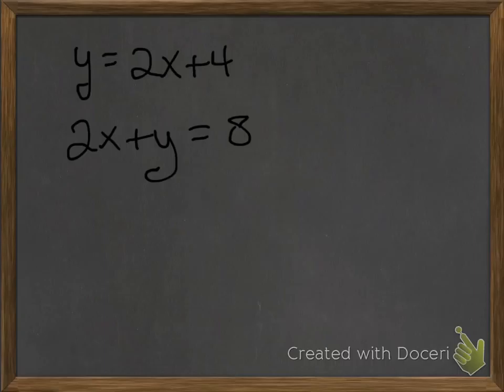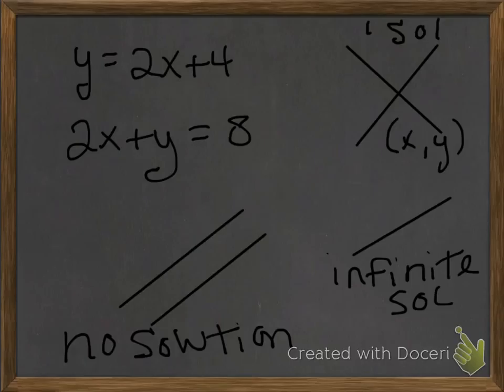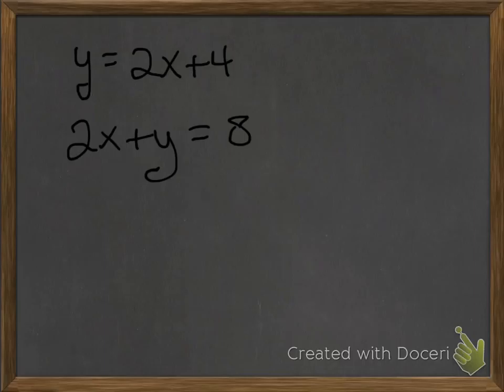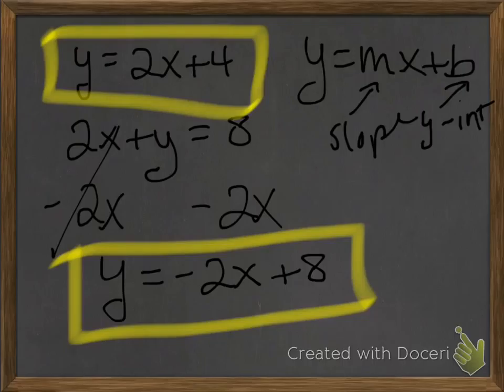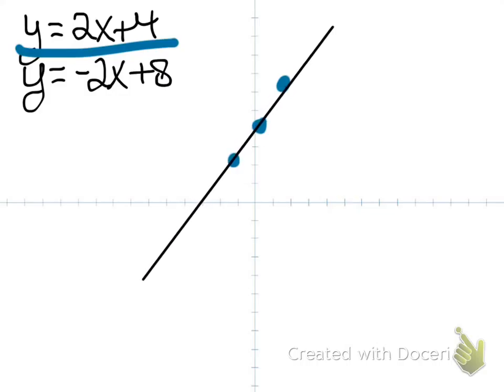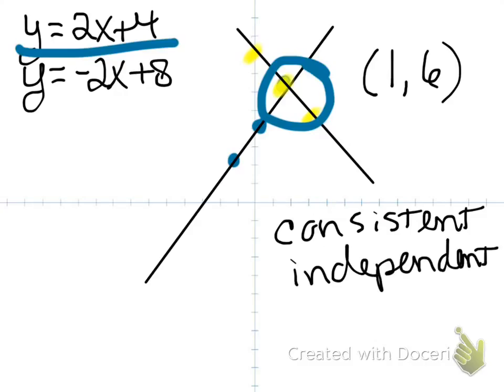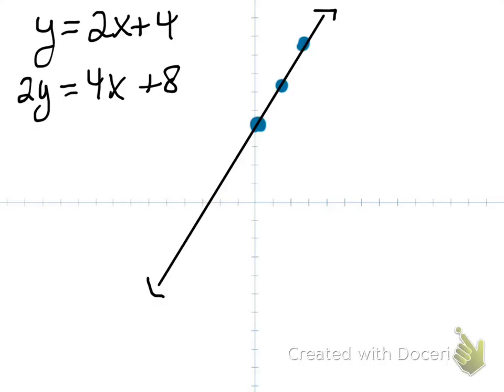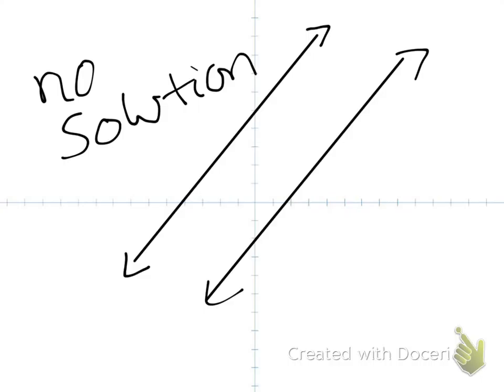solving systems of equations by graphing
This video follows unit 7 - algebra 1, and shows solving systems of equations by graphing.